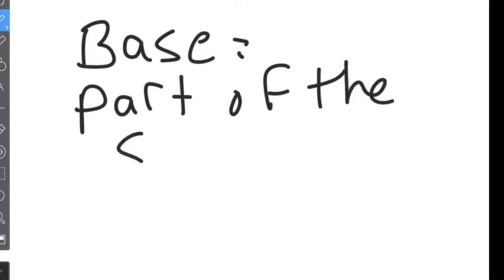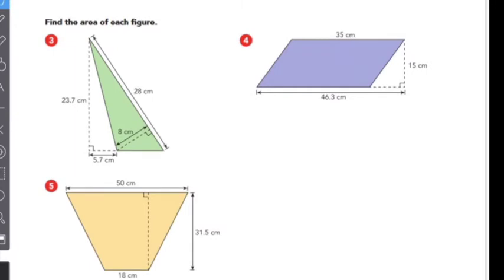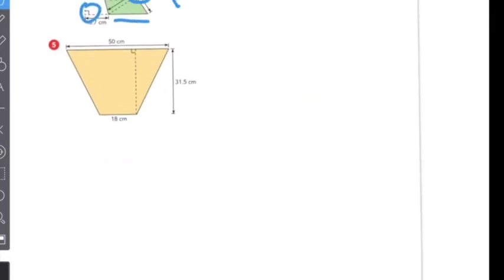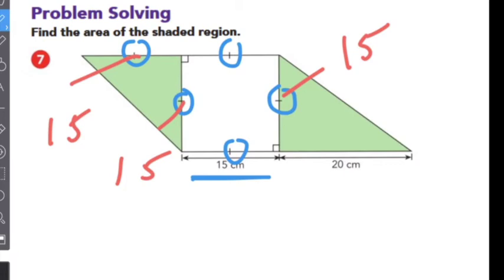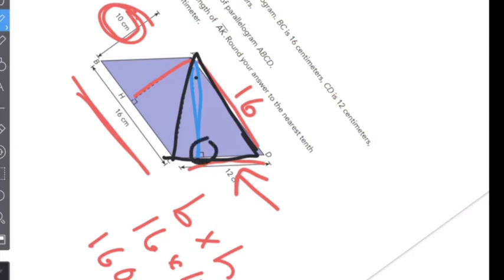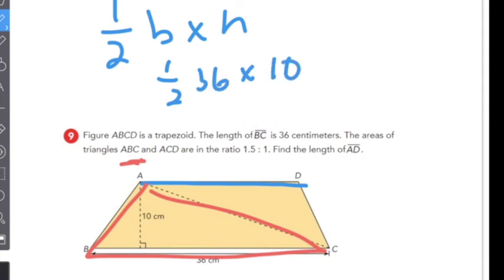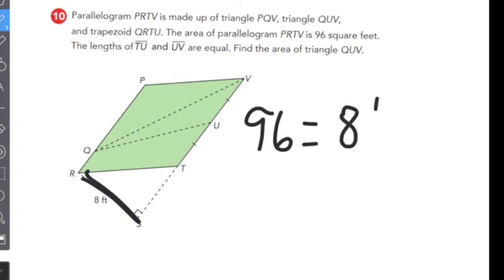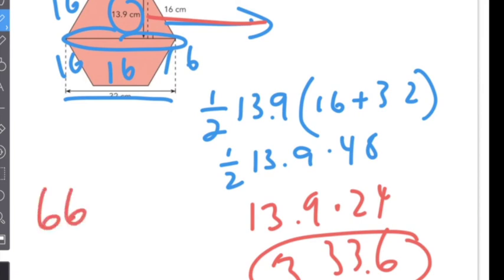Chapter 10 review